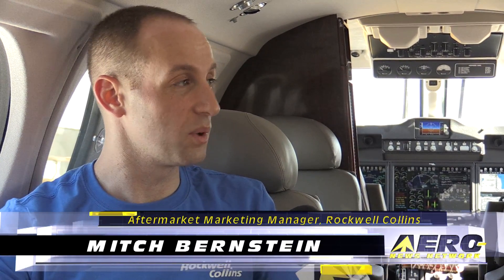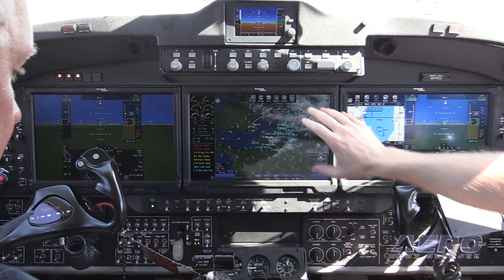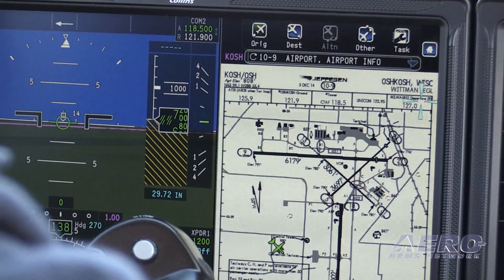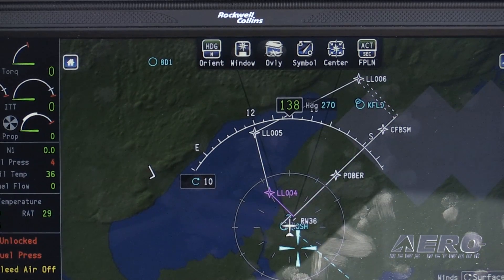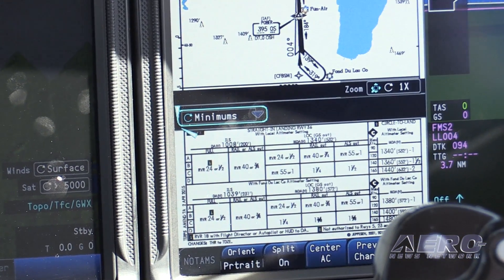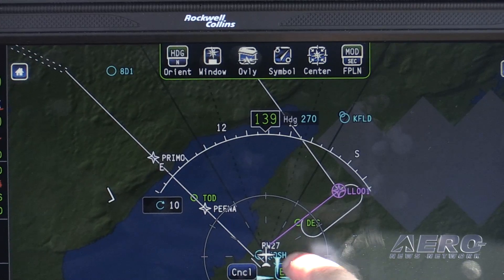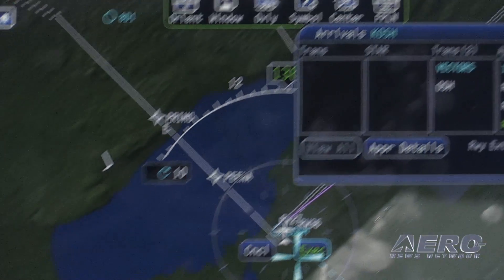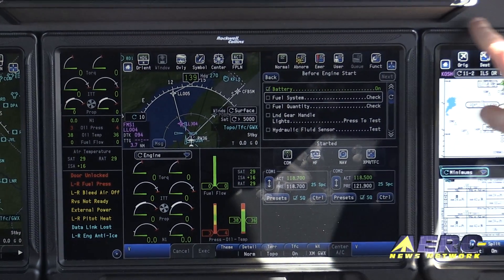Aero-TV: Rockwell Collins Pro Line Fusion - Giving the King Air Royal Treatment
The King Air Gets A First Class Upgrade... via RC's Pro Line Fusion

Rockwell Collins has come up with an STC for the installation of its Pro Line Fusion cockpit panel system in King Air airplanes.

While at EAA AirVenture 2015, ANN News Editor, Tom Patton, visited with Mitch Bernstein, who is the After Marketing Manager for Rockwell Collins. Tom’s interview takes place in a King Air that has been converted to the new Pro Line Fusion display.

When Tom asked Bernstein about the advantages of the Pro Line Fusion, Bernstein replied that, “You fly heads-up…eyes-forward.” He added that Rockwell Collins designed the system to minimize the time the pilot is looking down. As Bernstein put it, “When you’re looking down the airplane is flying you, and it should be the other way around.”

Now comes the really fun part of this video. Bernstein and Tom sit in the cockpit and use the system while Bernstein explains its operation. The Pro Line Fusion is both a pushbutton and a touchscreen system. Tom asks about common complaints with a touchscreen system regarding operation in turbulence. Bernstein said they’ve got you covered, and he explains how they did it.

This system is designed for King Air conversions, but it’s a great video for anyone that wants to see where modern cockpit display technology is headed.